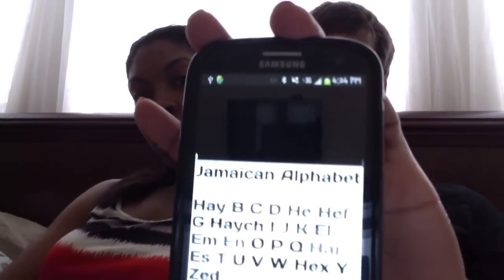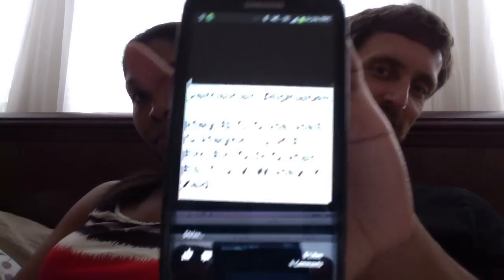Patois Lesson # 1 - Dave learns Jamaican - Funny!!!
Please note: This video was made 1000% in jest. It was not a real patois lesson (Dave learns via interaction with my family). I found some silly stuff on Facebook and we were joking about it. Some of the comments we've received have been downright mean and unnecessary.

Billie begins to teach Dave to speak "Patois" which is the way native Jamaican's speak.  Laughter ensues!!!